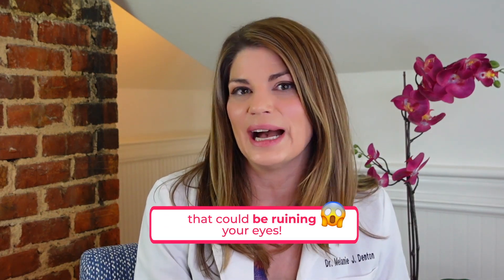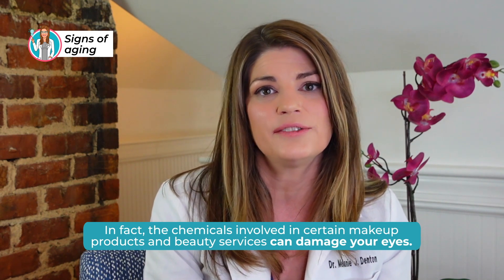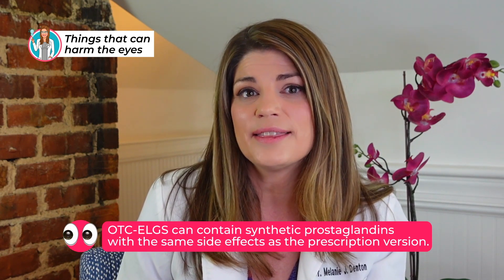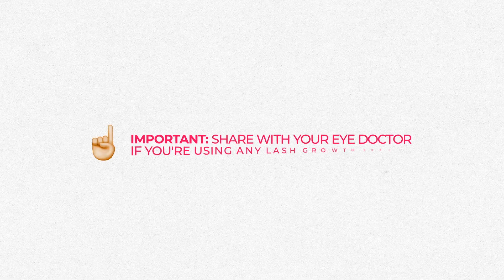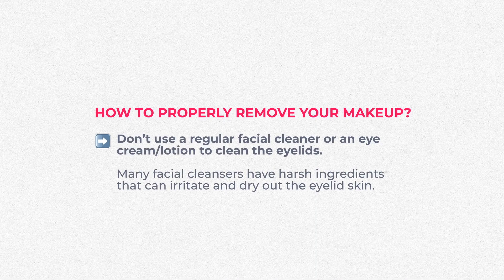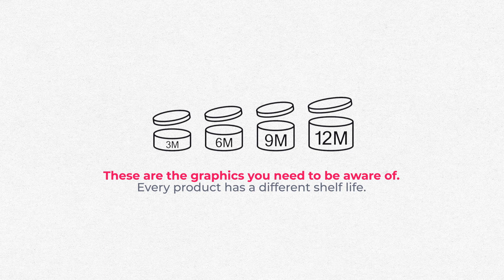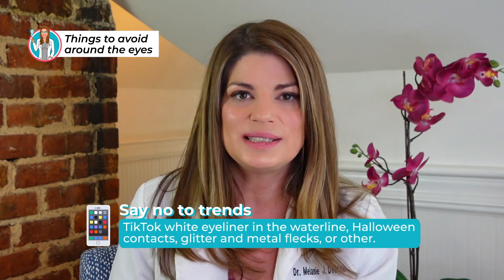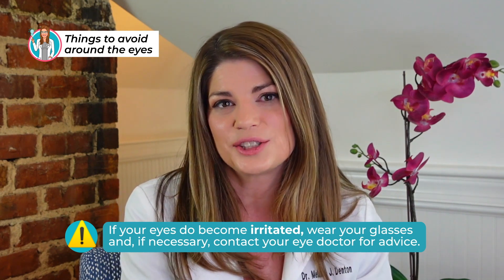What Is The Relationship Between Health And Beauty? These Beauty Habits Could Be Ruining Your Eyes!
As an interventional dry eye specialist the intersection of health and beauty is my passion, literally, I live it everyday. Now you may be thinking why in the heck is this eye doctor trying to talk to me about beauty?? I promise the connection is much deeper than you could know and right now there are several beauty habits you may have which could be negatively affecting your eye health. I want to share with you some repetitive patterns I have noticed which you may be dealing with and what to bring up with your eye doctor. I would also like to share with my fellow eye health professionals what I am noticing and what may work in your practice, for your patients!

⏱️ Timecodes:
   00:00 Intro
   01:13 Signs of aging around the eyes
   02:27 The main beauty things that can harm your eyes
   16:20 Summary

As I have said on this channel many times before, what goes around your eye ends up in your eyes and this is because your eyes themselves are an orifice. Your eyes are highly vulnerable to the products you put around them. In fact, the chemicals involved in certain makeup products and beauty services can damage your eyes, and this is where that intersection of health & beauty comes in!